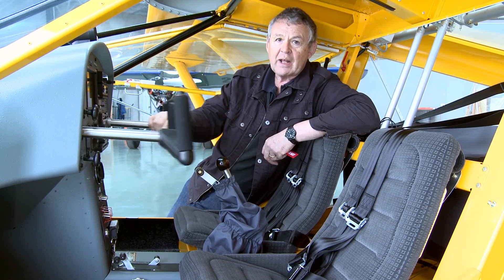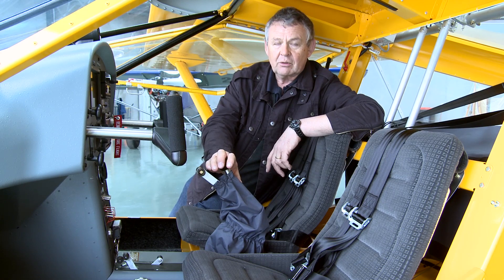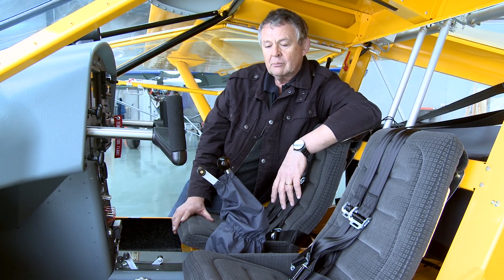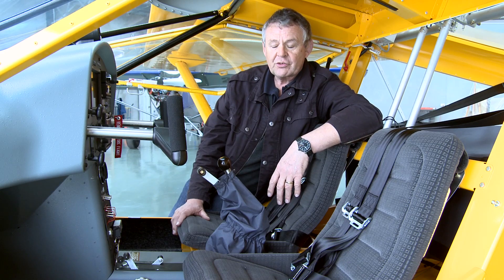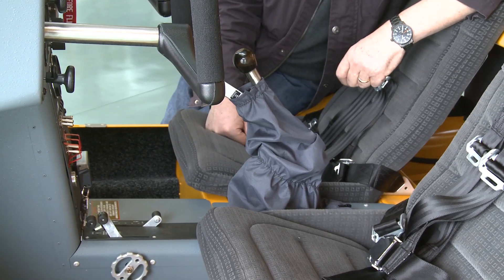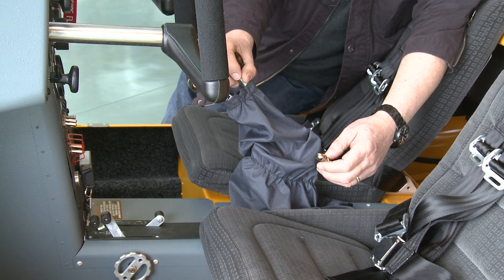Aeroprakt A22 Foxbat modified for disabled pilots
Foxbat Australia has imported its first A22 Foxbat LS which has been modified by the manufacturer, Aeroprakt, so it can be simply converted to fly without the need of foot operated rudder controls. The hand operated lever is used to control the rudder while both foot operated controls continue to work which is useful during training when the disabled pilot is accompanied by a flying instructor.